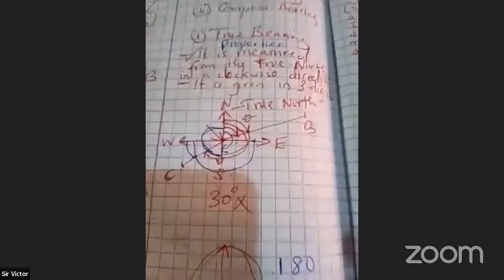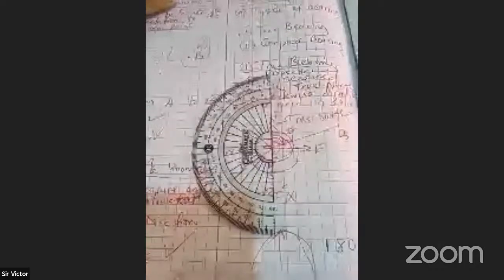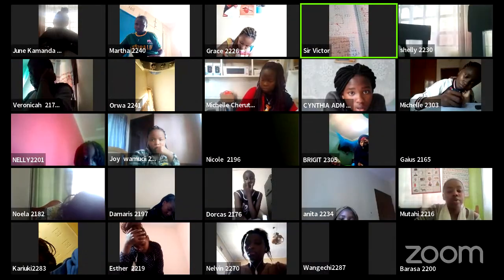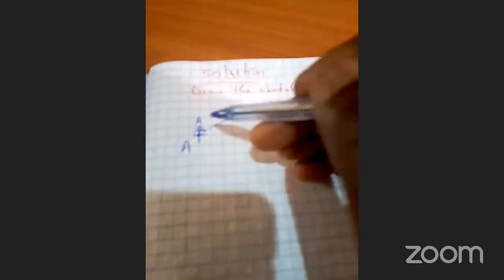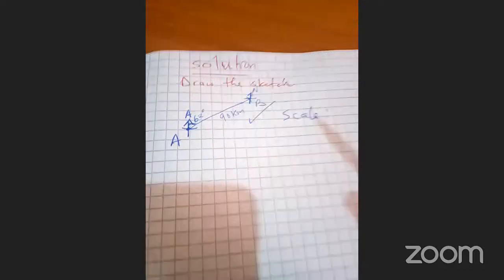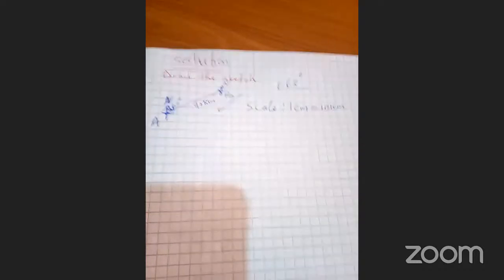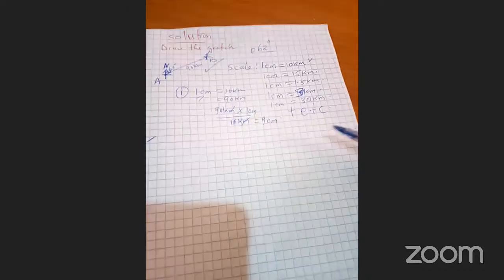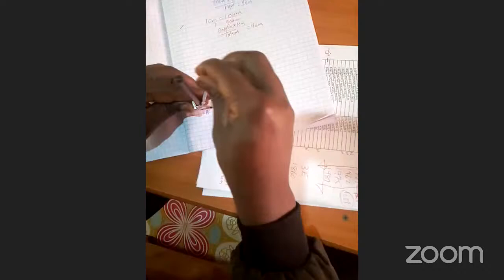Jesse Karichu's Personal Meeting Room